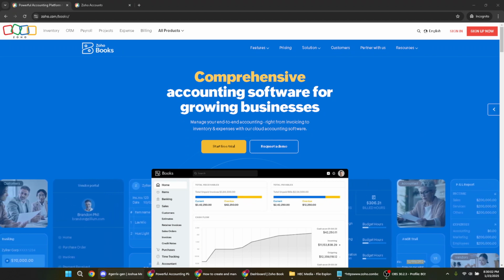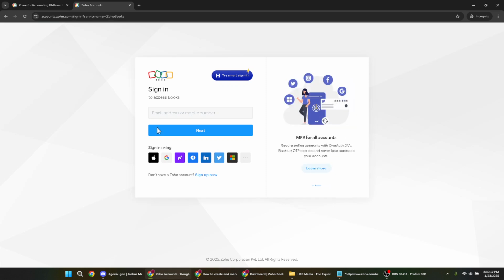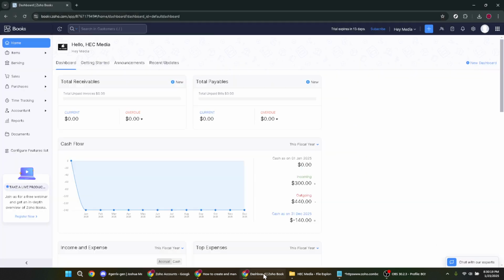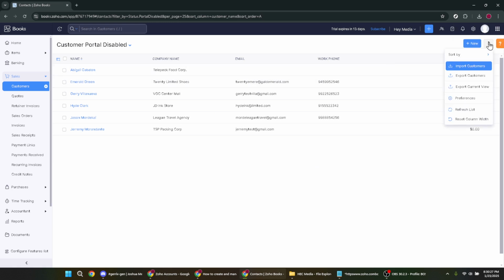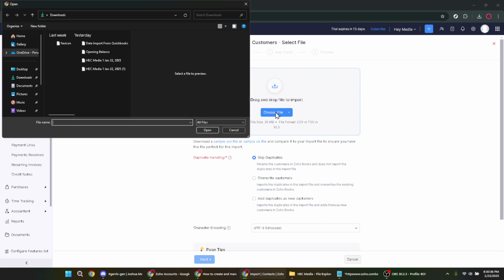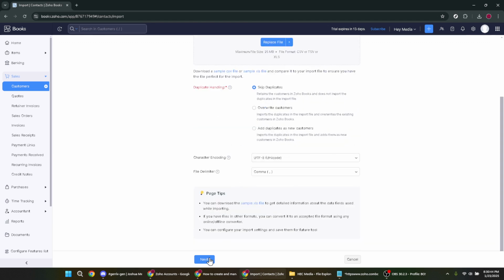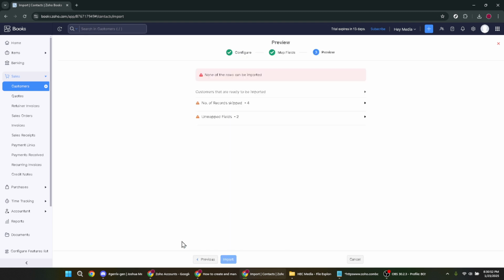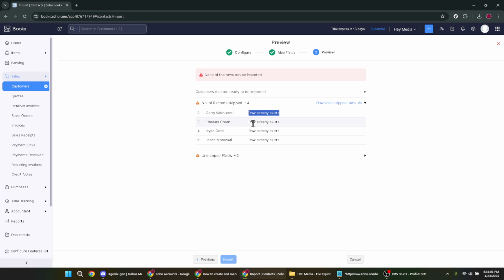How to Import Upload Customer List to Zoho Books (Full 2025 Guide)